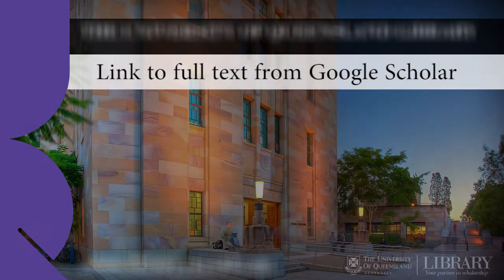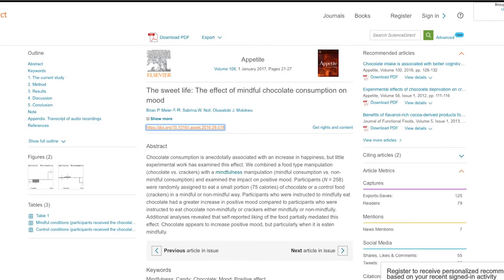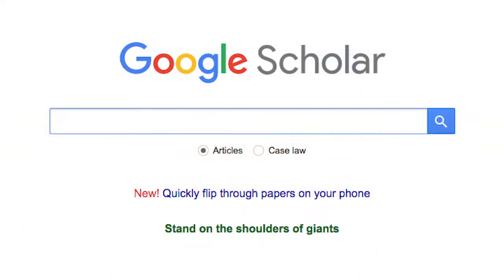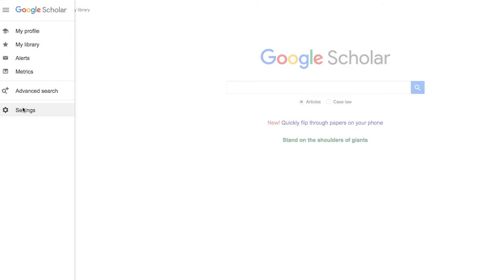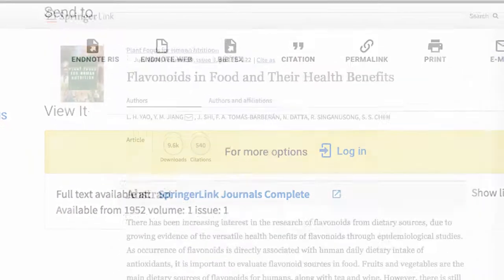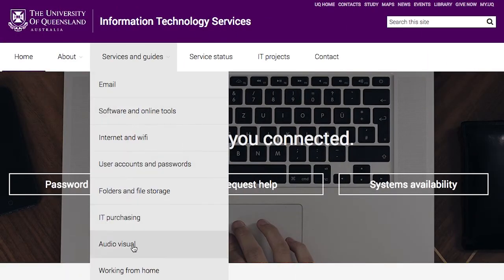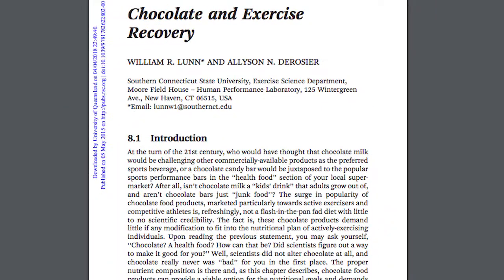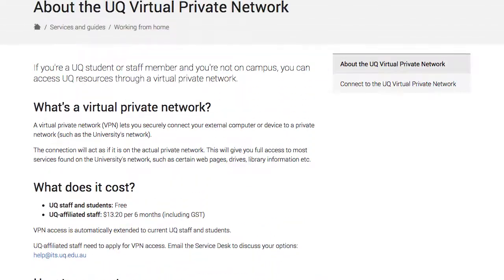Getting full text from Google Scholar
Tips for students and staff of The University of Queensland for accessing full text from Google Scholar results.